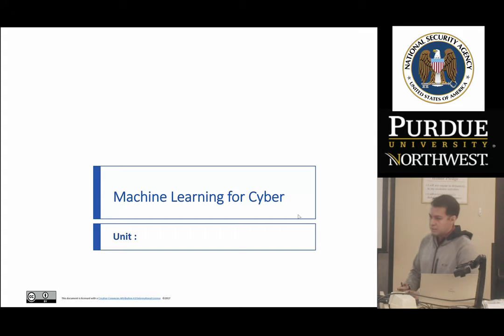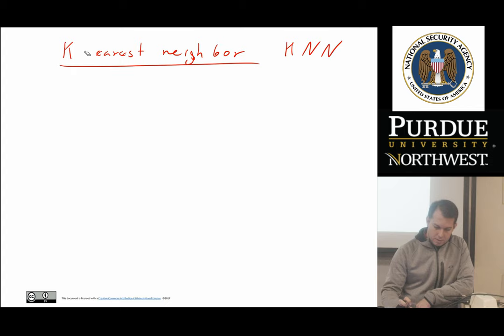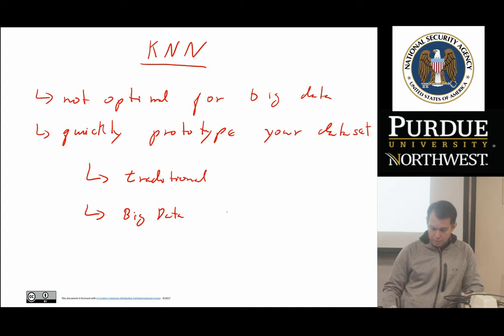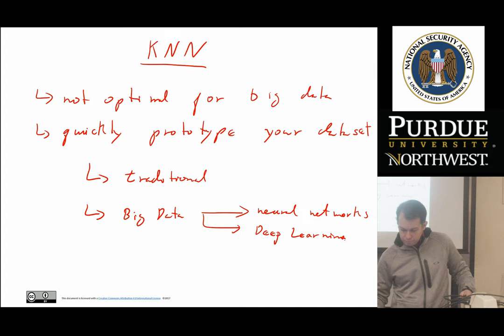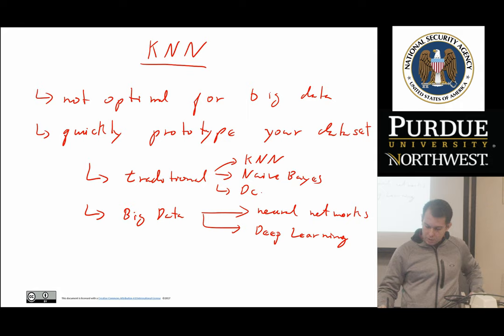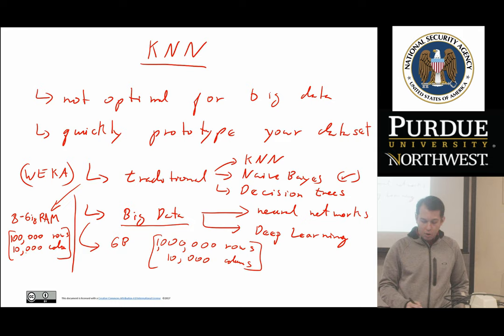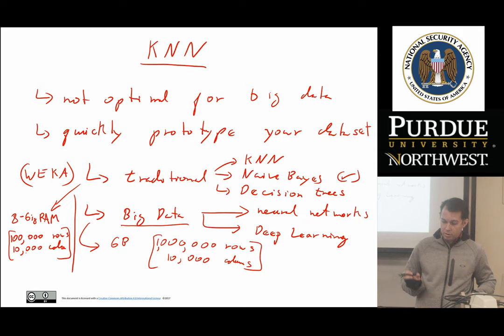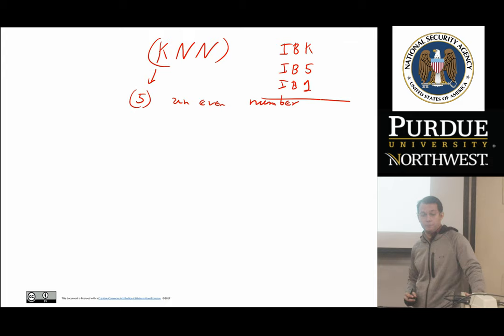Machine Learning for Cyber Security: KNN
Description: This lecture we talks about an important machine learning algorithm: KNN.

My Books:

Machine Learning for Cyber Security Professionals -- Prof. Calix
Purdue University Northwest, Hammond, IN, USA

Director and lecturer: Dr. Ricardo A. Calix, PhD
Lectures and labs creator: Tingyu Chen
Slides editor and accessibility staff: Feihong Liu
Filming and Video editor: Dingkai Zhang
All of above were involved in the recording of the courses.

The material in these videos is also covered in the book:
Book title: "Getting started with deep learning: programming and methodologies using python"
Author: Ricardo Calix
Available from Amazon

Funding Agency: National Security Agency, USA